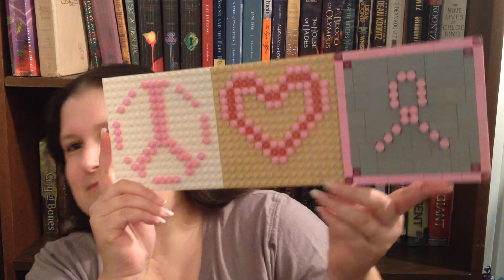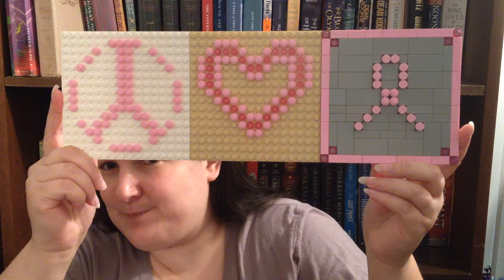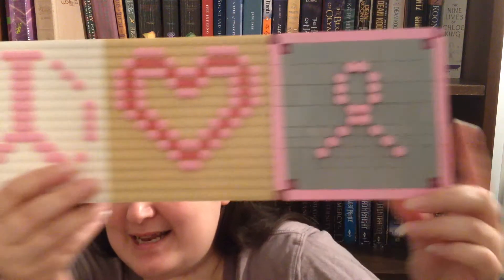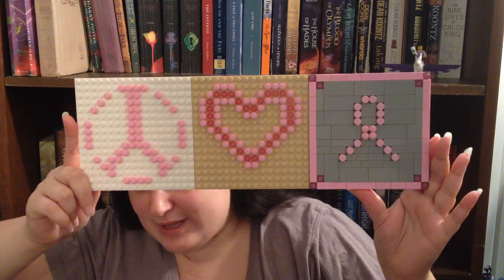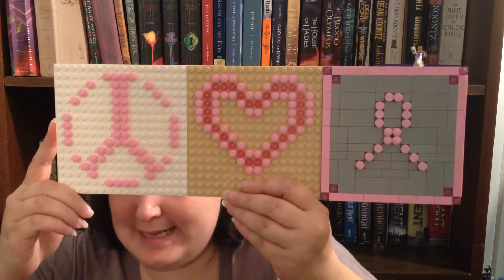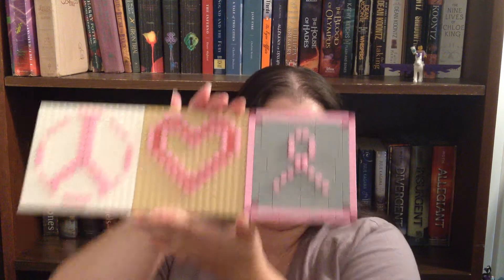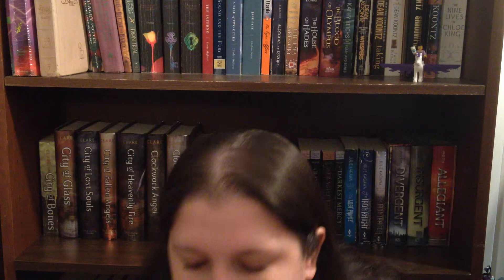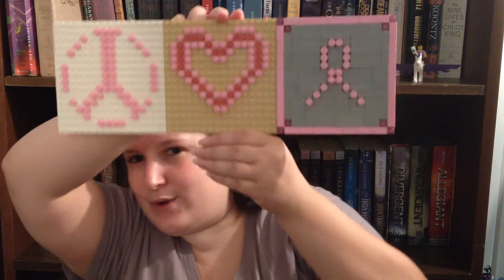Breast Cancer Awareness Lego MOC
October is Breast Cancer Awareness month, and since it's such an important cause for me, I wanted to make a MOC to commemorate it.

And remember to always smile, Starshine!